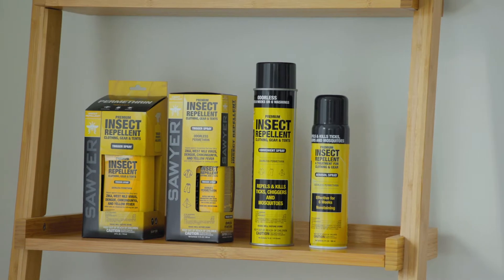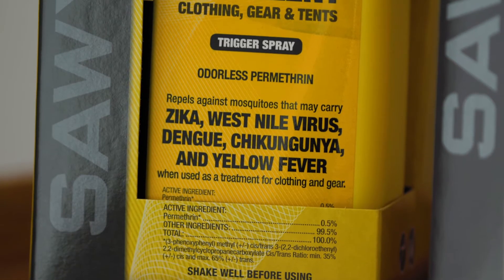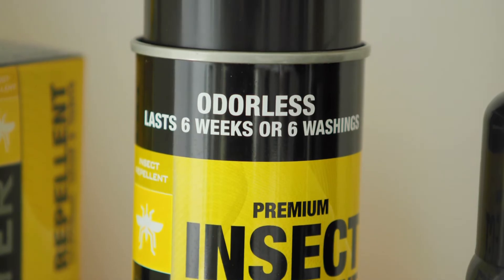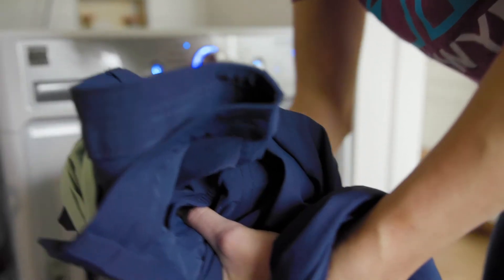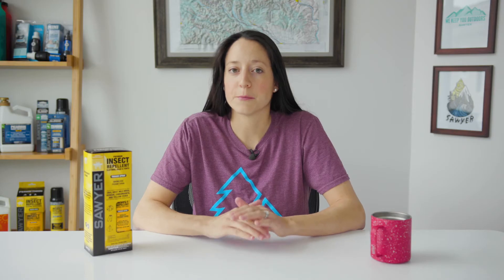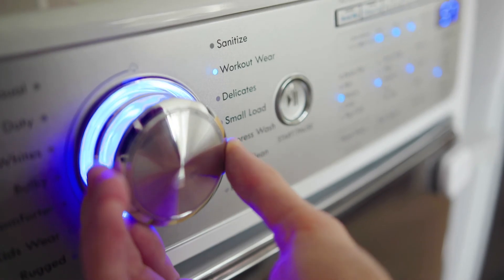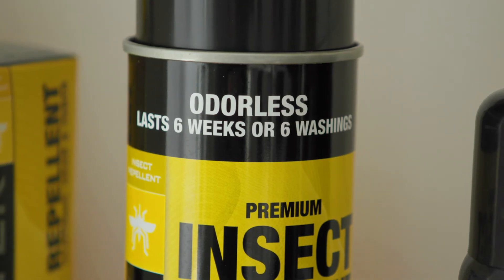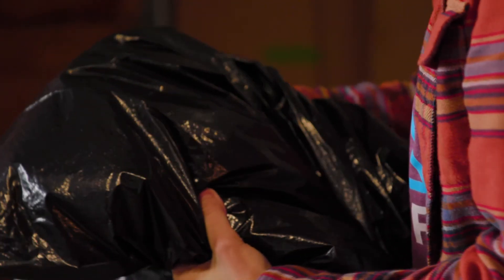Sawyer Training - Permethrin Insect Repellent for Clothing, Gear, and Tents for Hunters and Anglers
For use on clothing, tents, sleeping bags, and other outdoor gear, Sawyer Permethrin is more than just an insect repellent — it actually kills ticks, mosquitoes, spiders, chiggers, mites, and more than 55 other kinds of insects. Permethrin is also effective against the Yellow Fever Mosquito, which can transmit the Zika Virus.

Providing a fantastic odorless barrier of protection, a single application of Permethrin lasts for 6 weeks or 6 washings. Using it on outdoor gear also helps reduce the mosquito population in your camp and prevents ticks from attaching to you.

Maximize protection from mosquitoes and ticks by combining Permethrin with Sawyer Picaridin, an effective and comfortable topical repellent.

Lasts for 6 Weeks or 6 Washes
Unlike topical insect repellents applied to the skin, Permethrin is applied to clothing and outdoor gear material, bonding to the fabric fibers for up to 6 weeks (42 days) or 6 washings.

When a tick, mosquito, or other insect comes into contact with Permethrin, it absorbs a dose that will either repel or kill the insect. The synthetic version of pyrethrum (a natural insecticide derived from the chrysanthemum flower), Permethrin is non-toxic and registered for use by the U.S. EPA.

To apply, spray Permethrin directly onto clothing and gear with a slow sweeping motion, keeping the bottle about 6 to 8 inches away and treating each side of the garment for about 30 seconds.